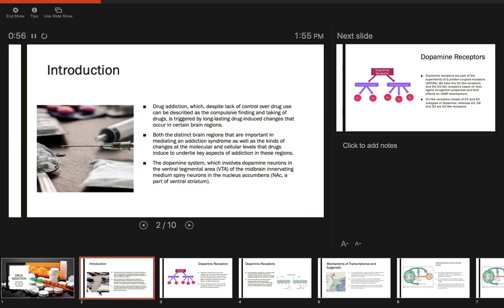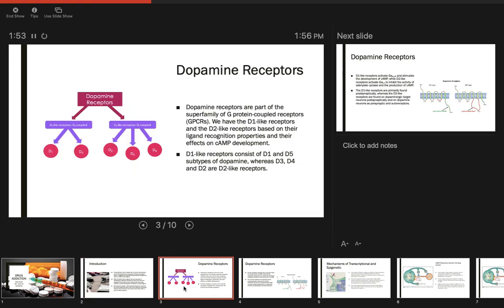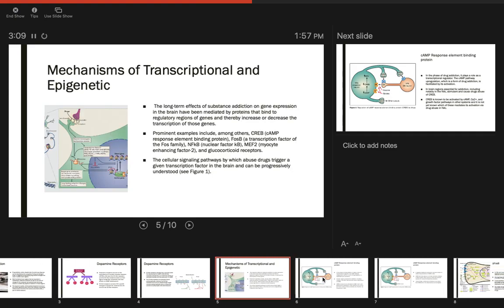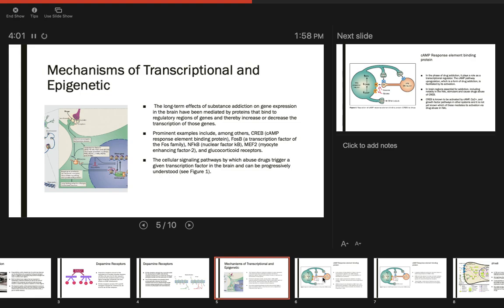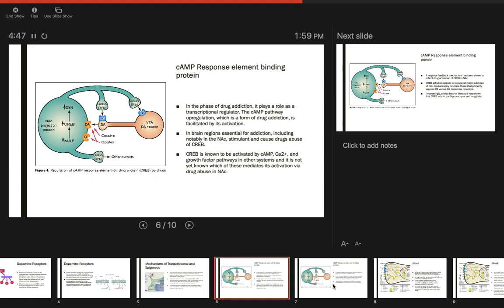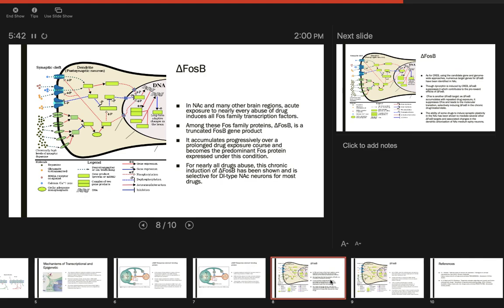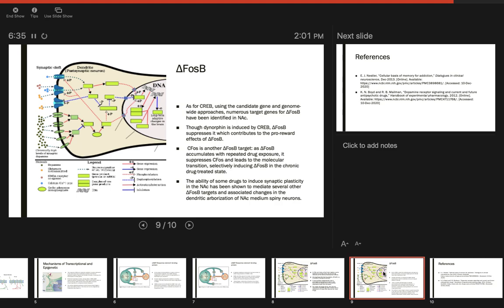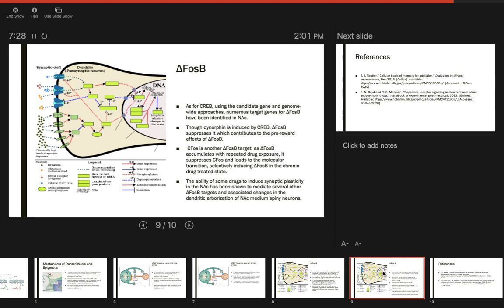Screen Recording 2020 12 10 at 1 54 56 PM